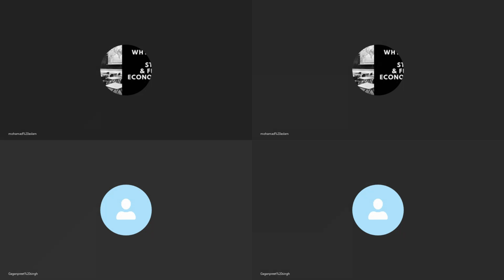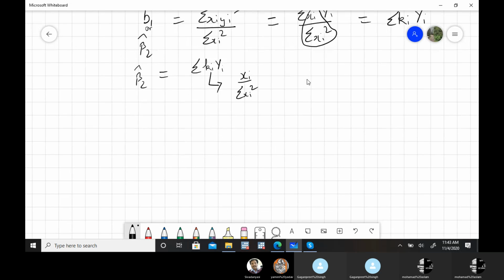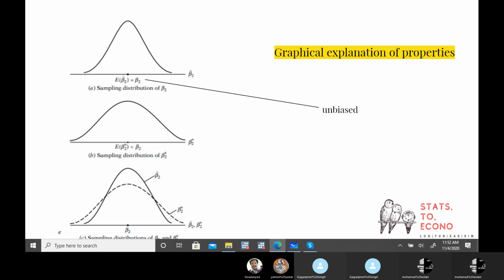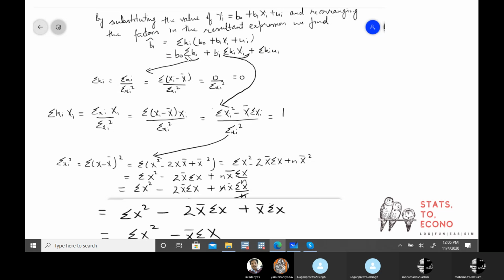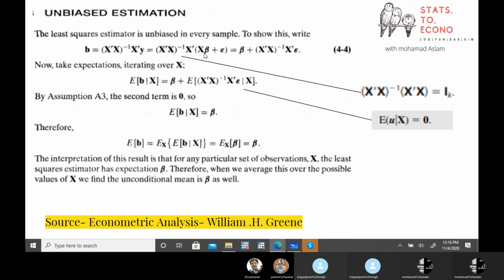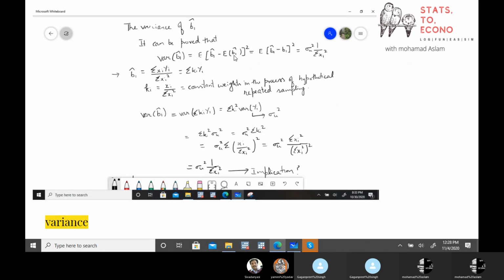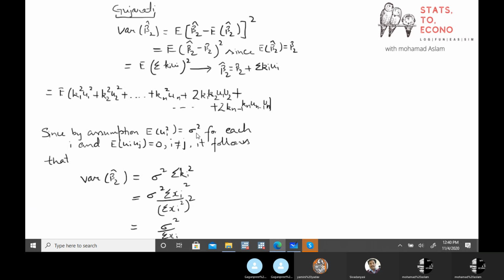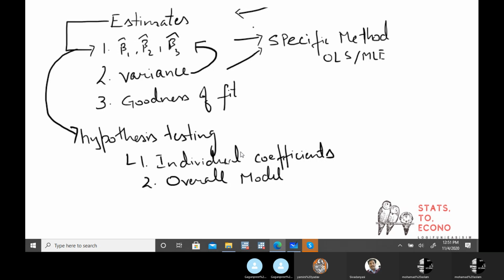Theoretical and applied statistics to econometrics series with Stata software! Lecture 5 part 3!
BLUE properties of OLS estimates(LINEARITY AND UNBIASED with bivariate and matrix method), and variance of OLS estimates.(MINIMUM VARIANCE PROOF IN NEXT LECTURE, LECTURE 6 OF PART 3)
humble request to all who are watching it, it took us more than year to understand this procedure, and its with the help of many other experts who taught us these skills. If you are getting help from these, then at-least please share these with other scholars. Regards